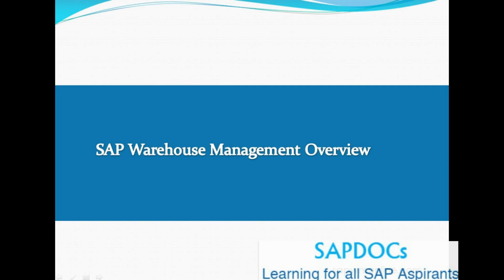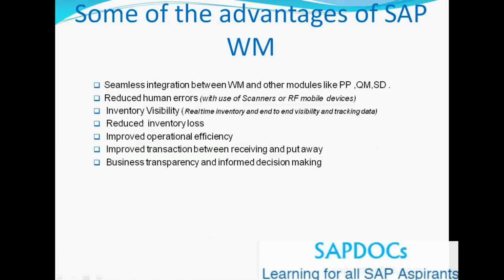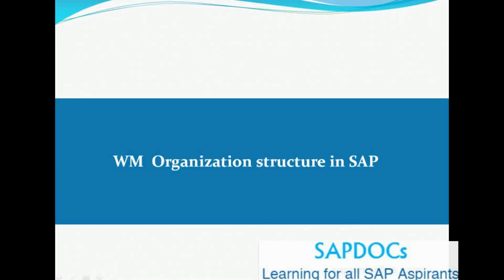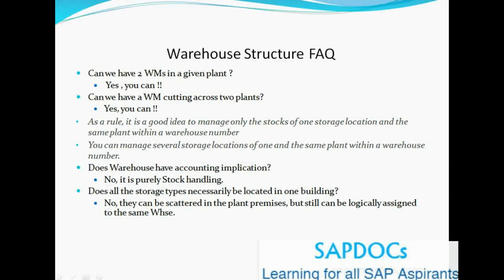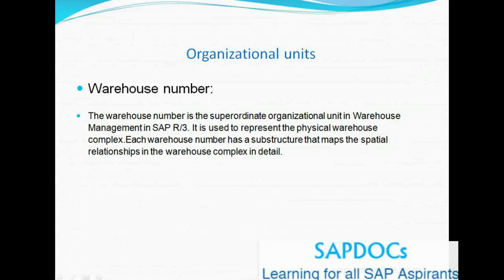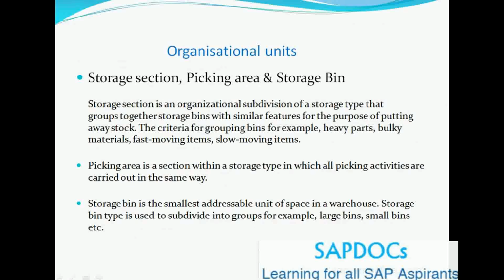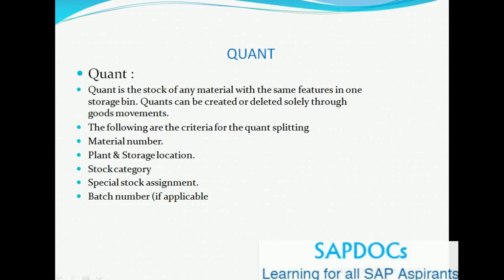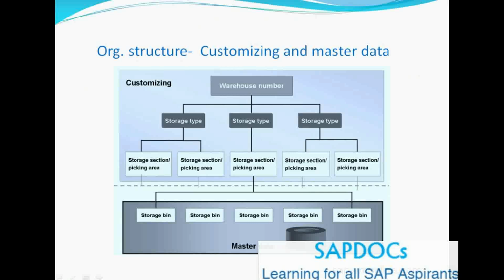Sap Warehouse Management Tutorial